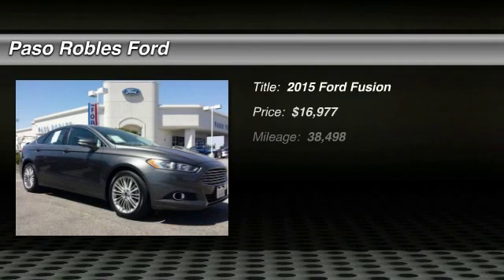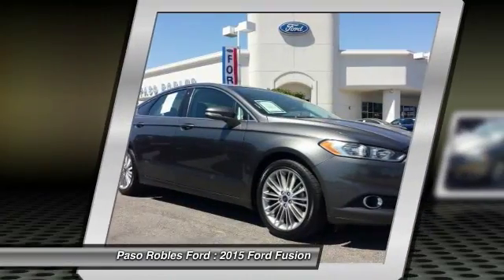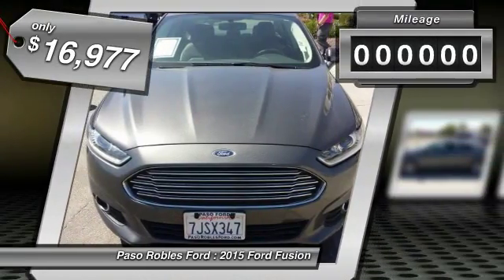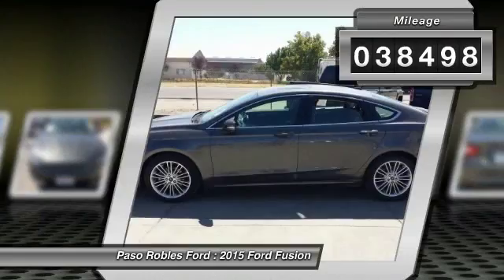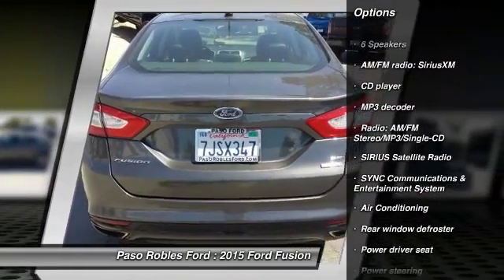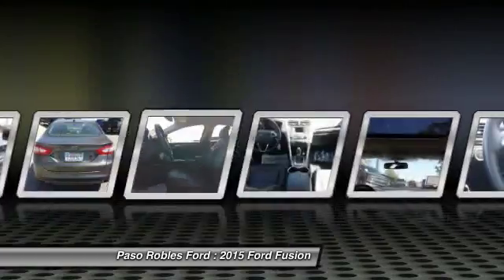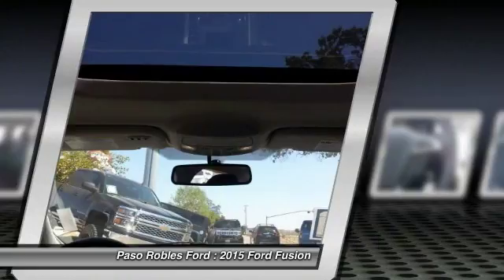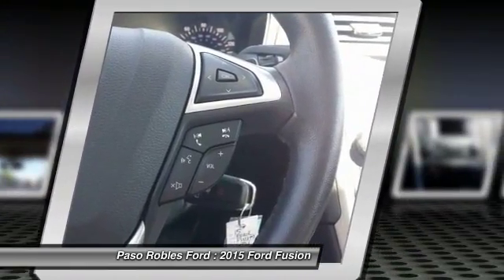2015 Ford Fusion Paso Robles Ford CA P8481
2015 Ford Fusion SE 4D Sedan

Don't miss this 2015 Ford Fusion. It's equipped with Automatic transmission and features a Gray exterior. With 38498 miles, You'll want to take this car home. Make a great choice today.